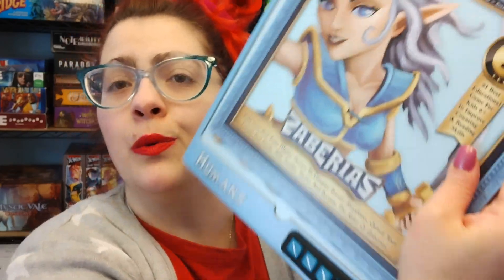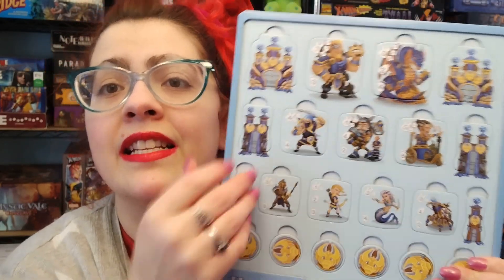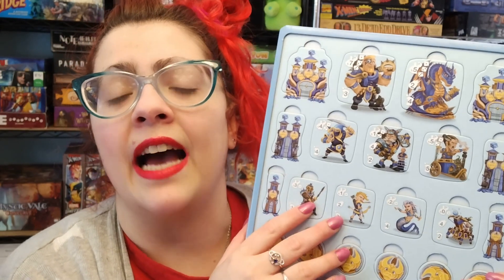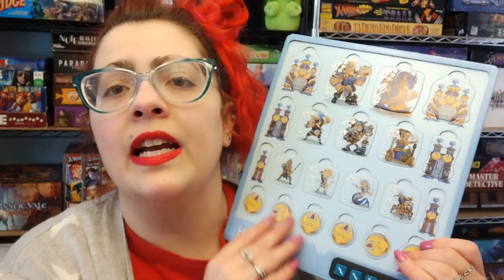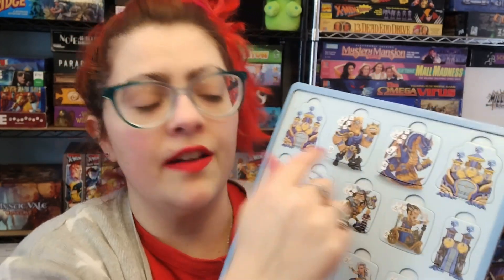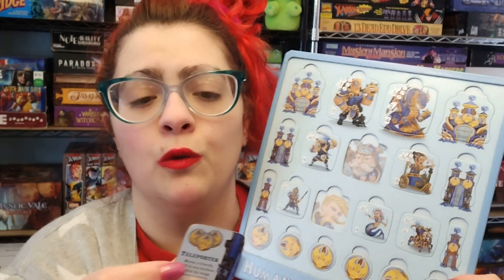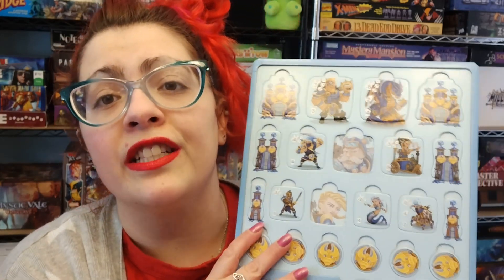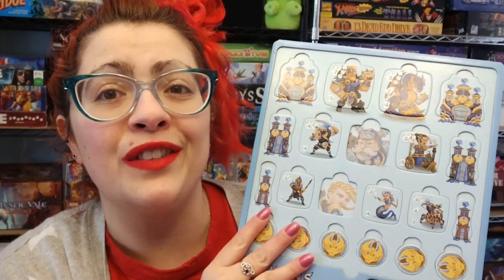Zaberias Quick Review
Zaberias has an amazing look, but ultimately, I don't think this one was quite my speed. Take a look at my full thoughts and decide if you should give it a try yourself!

*I was provided a copy of this game to do this review*